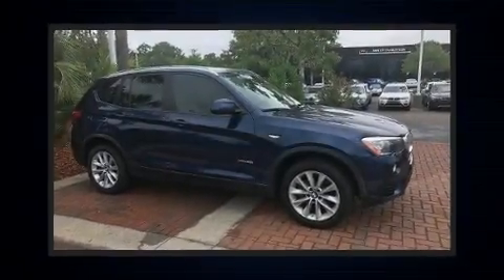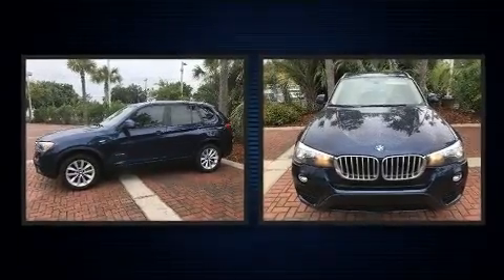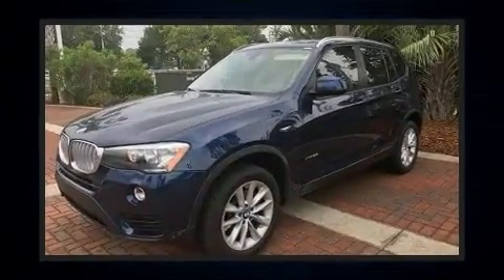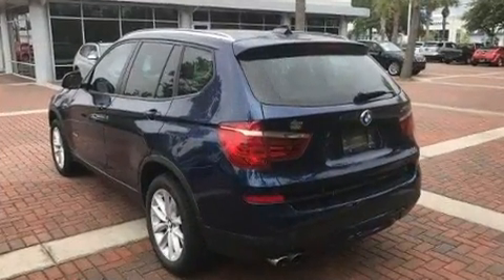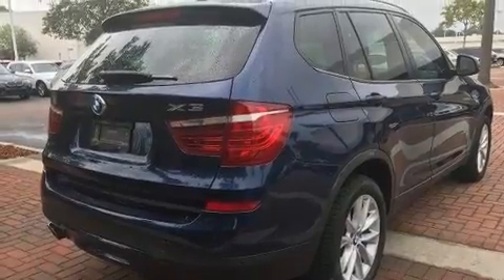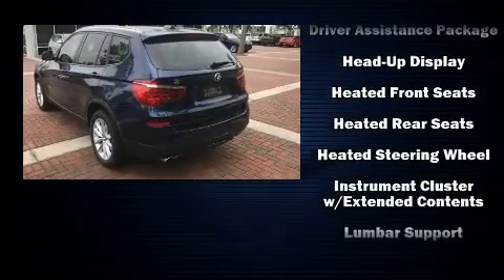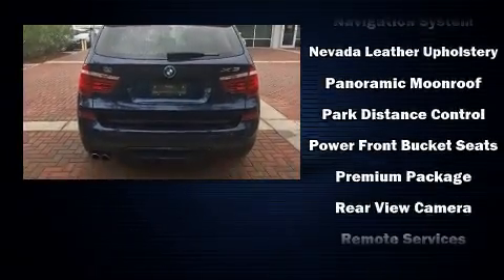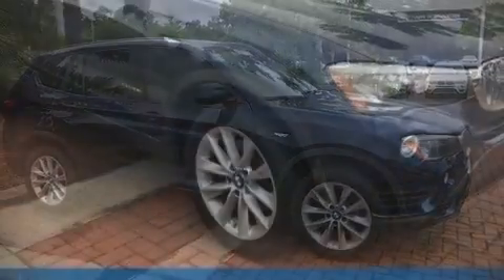2016 BMW X3 xDrive28i in Charleston, SC 29407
You can expect a lot from the 2016 BMW X3. With less than 30,000 miles on the odometer, you'll be sure to appreciate this model's condition and value. The engine breathes better thanks to a turbocharger, improving both performance and economy. A wealth of standard features means that you no longer have to sacrifice. Like leather upholstery, delay-off headlights, front and rear reading lights, an automatic dimming rear-view mirror, tilt and telescoping steering wheel, a power liftgate, rear wipers, and cruise control. Rear passengers enjoy the seat heating functionality, keeping them warm during the winter months. For drivers who enjoy the natural environment, a power moon roof allows an infusion of fresh air. BMW also prioritized safety and security with features such as: dual front impact airbags with occupant sensing airbag, front side impact airbags, traction control, brake assist, anti-whiplash front head restraints, ignition disabling, an emergency communication system, and 4 wheel disc brakes with ABS. Sophisticated all wheel drive technology maintains a firm grip on the road. This vehicle has achieved Certified Pre-Owned status, by passing BMW's rigorous certification process. Our sales reps are extremely helpful & knowledgeable. They'll work with you to find the right vehicle at a price you can afford. Stop in and take a test drive!